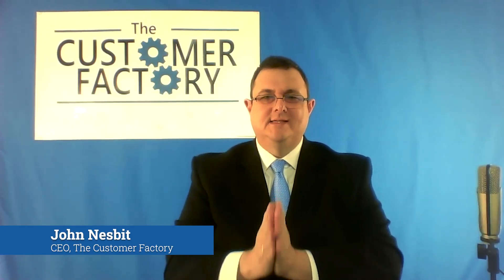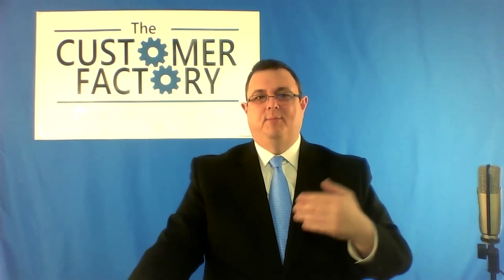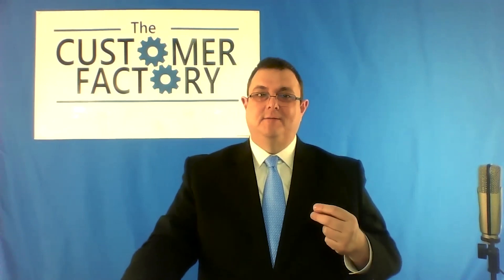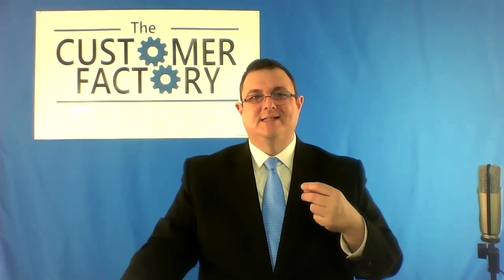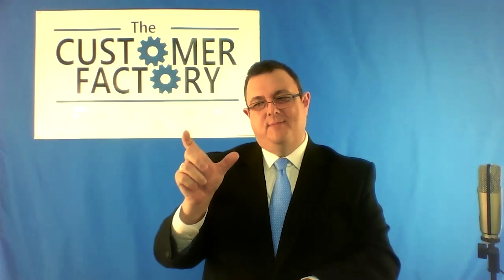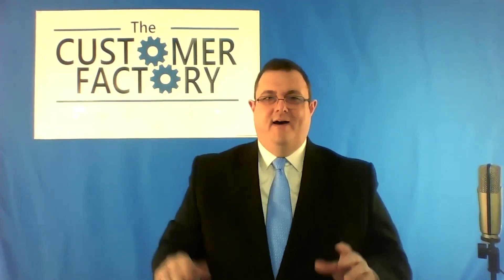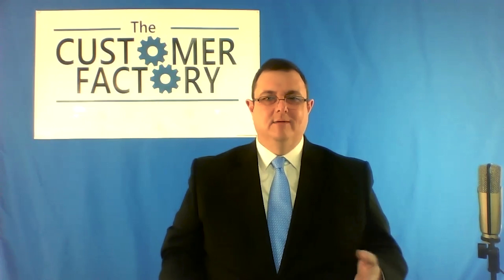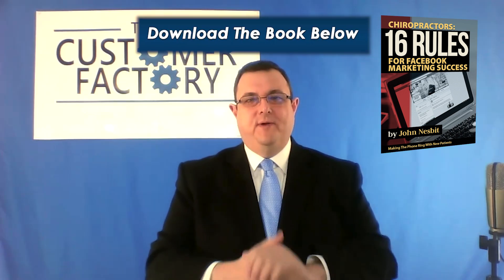16 Rules- Chapter 9: How To Sell A Free Consultation Offer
A huge part of attracting new patients to your practice is giving them a compelling offer to come see you.

However, you don’t want to be giving away the store and a bunch of freebies or discount services if you don’t have to.

I figured out how you can make the boring old “Free consultation” seem like one of the greatest, most compelling offers ever.

And in this video, I’ll tell you how.

Looking for a consistent flow of qualified new patients?
Request a free demo of our New Patients Delivered Marketing Service